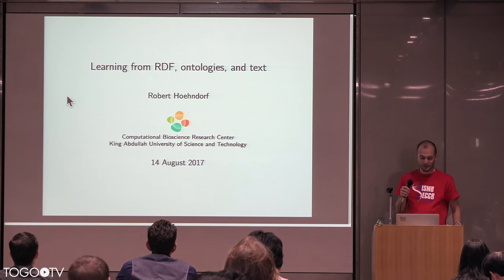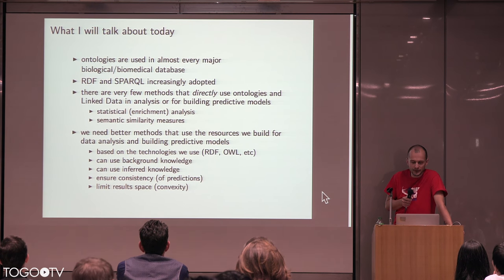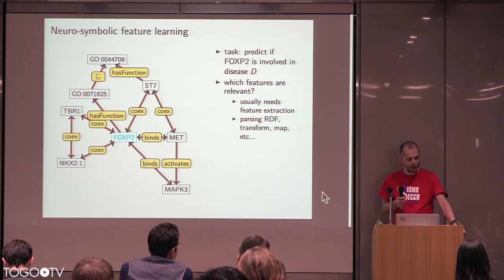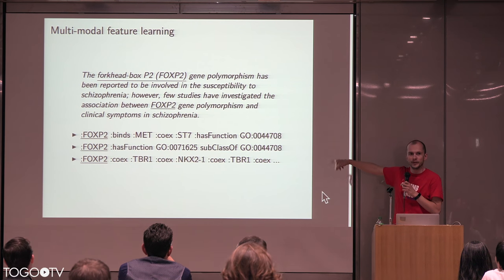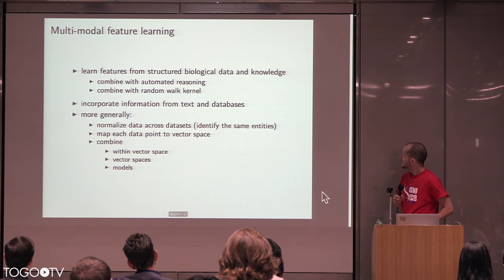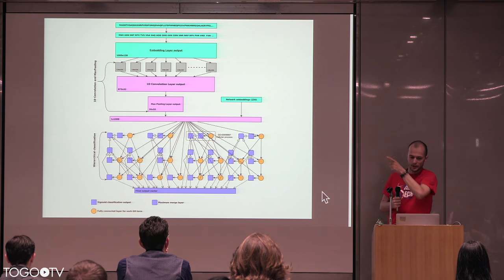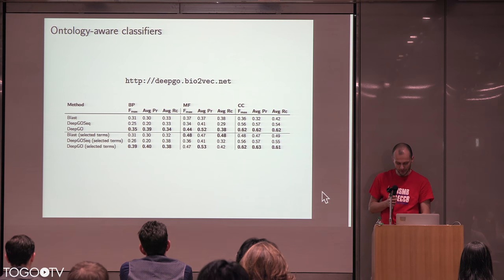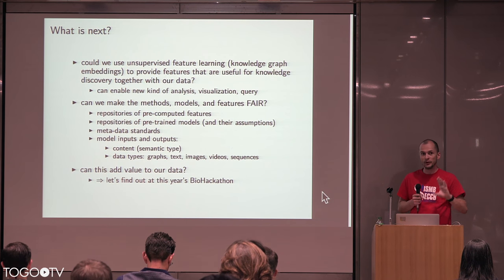Learning from linked data, ontologies, and text @ BioHackathon2017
In this talk, Robert Hoehndorf (King Abdullah University of Science and Technology (KAUST), Saudi Arabia) makes a presentation entitled "Learning from linked data, ontologies, and text @ BioHackathon2017" (18:45).